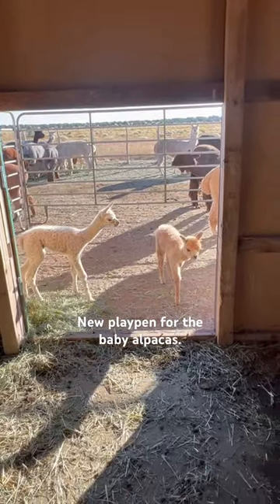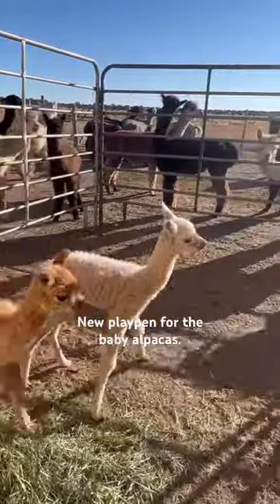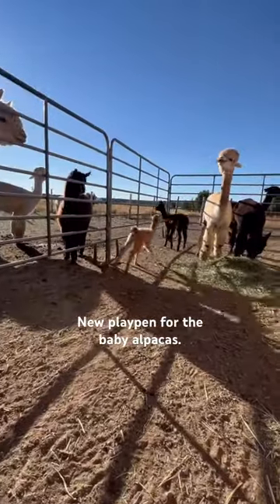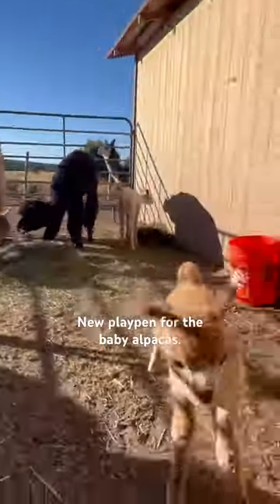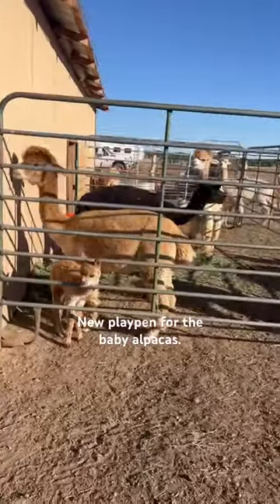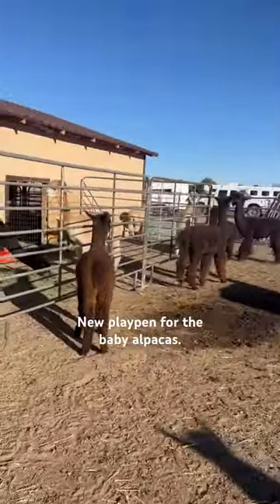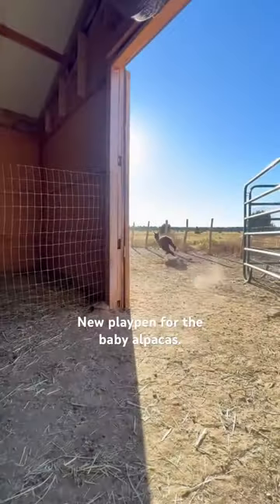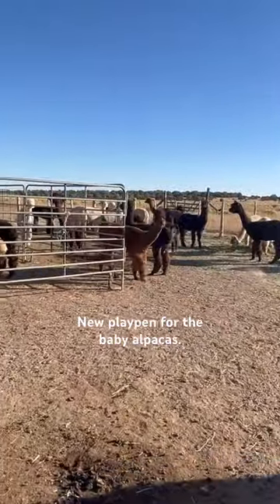New playpen for our Baby Alpacas 💜🦙💜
New playpen for our baby alpacas on our off grid farm.